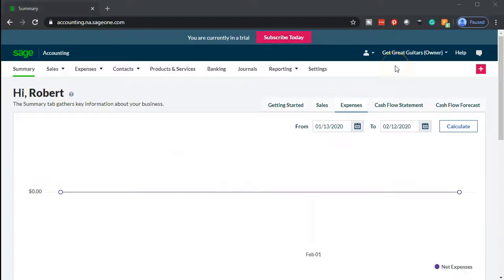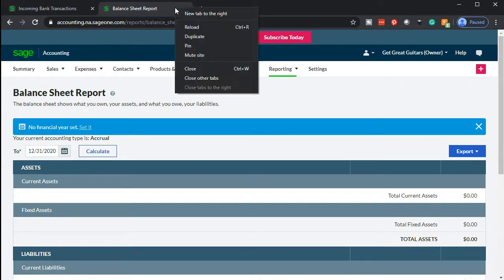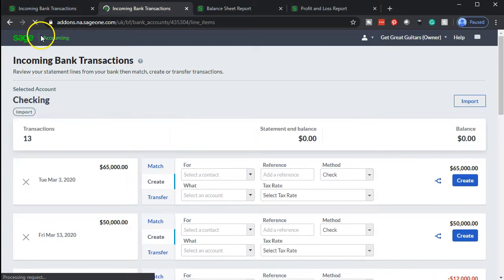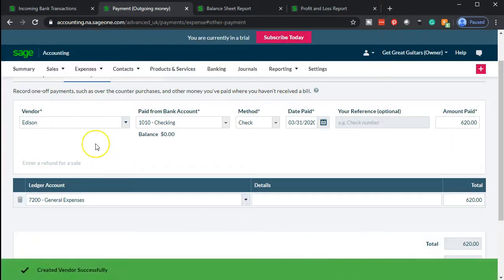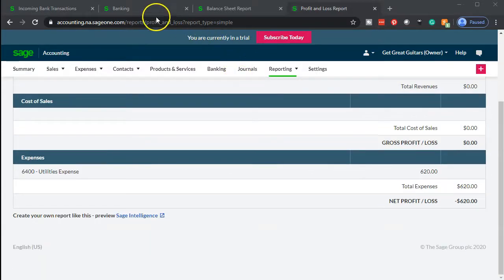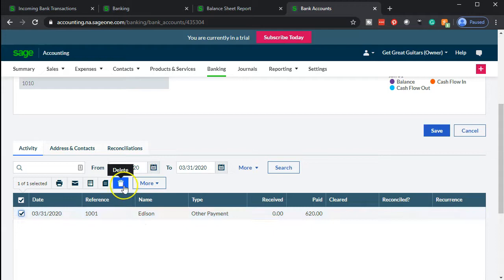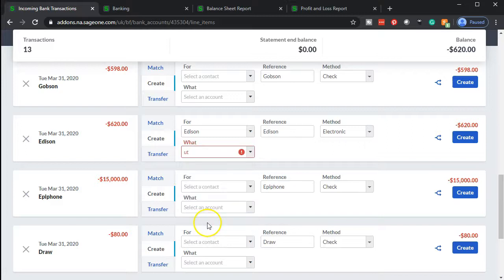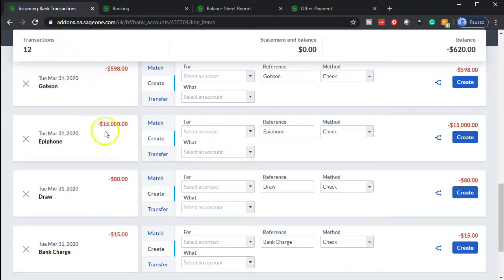Add Expense transactions 370 Sage Business Cloud Accounting 2020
Add Expense transactions
Sage Business Cloud Accounting 2020